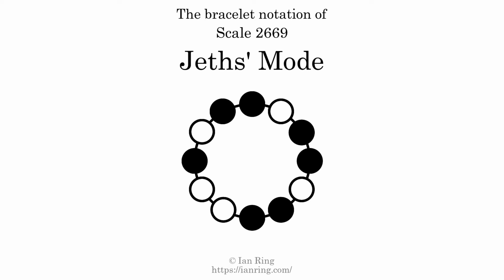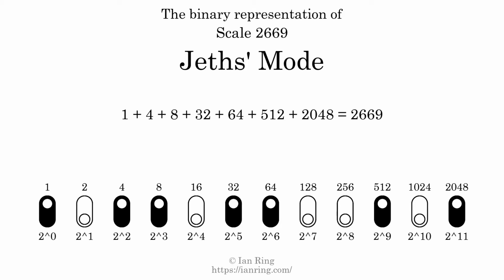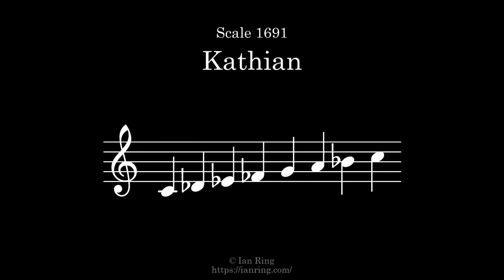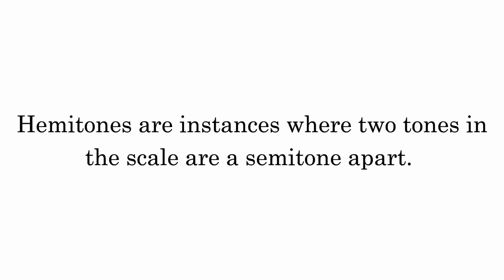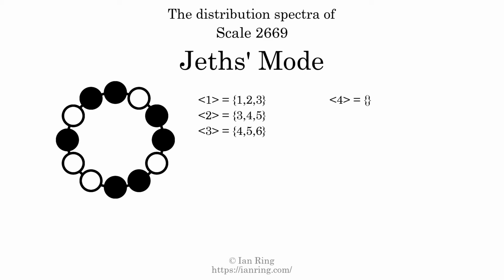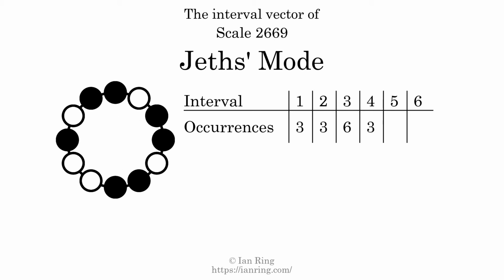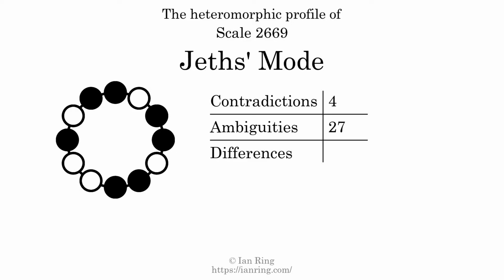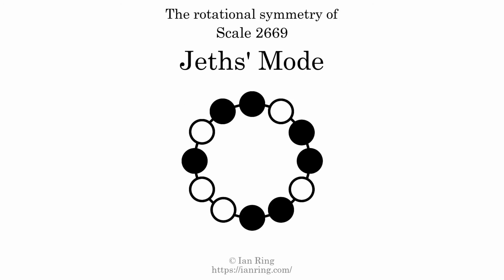Scale 2669: Jeths' Mode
More than you will ever need to know about Scale 2669, a heptatonic scale also known as "Jeths' Mode". Part of an enormous series of scale analysis videos by The Exciting Universe Of Music Theory.